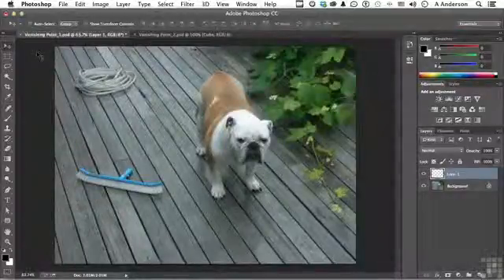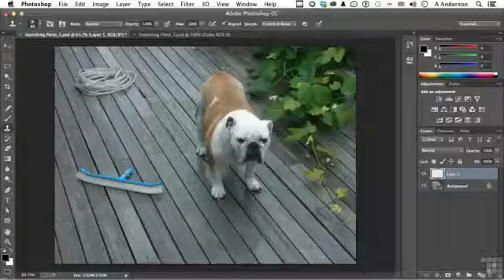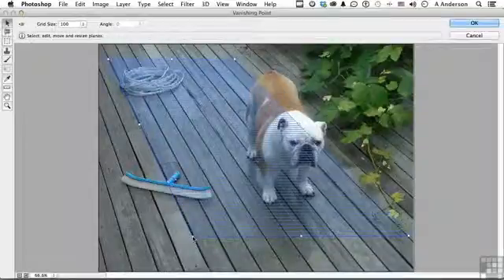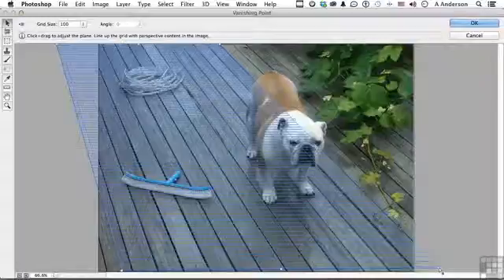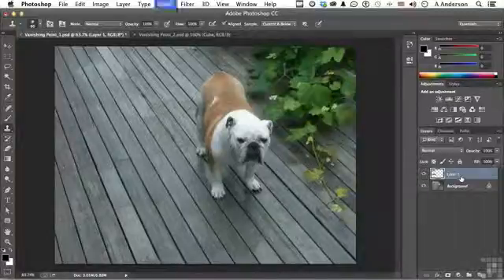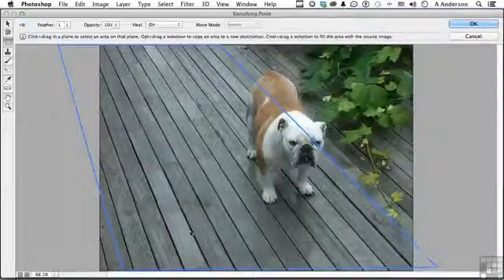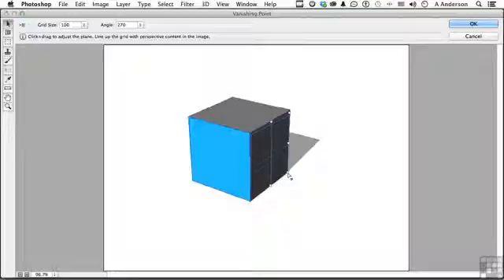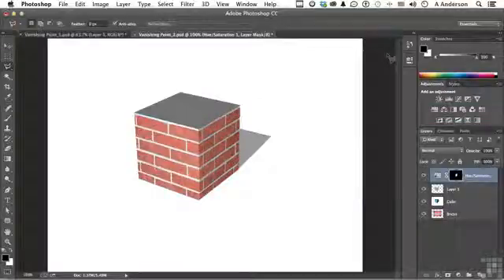Master Adobe Photoshop 97